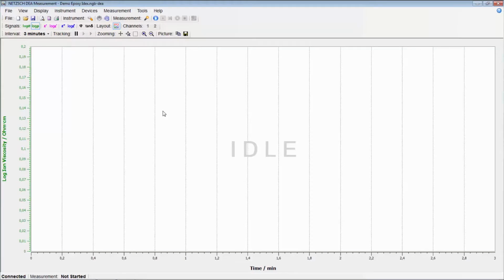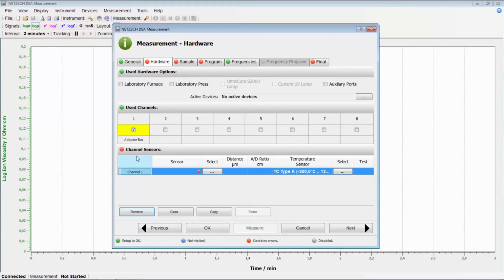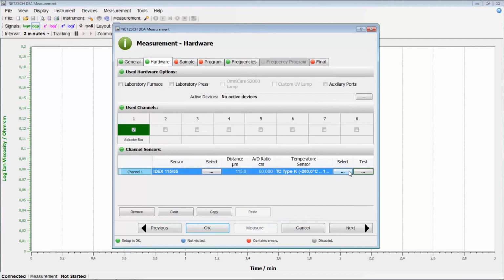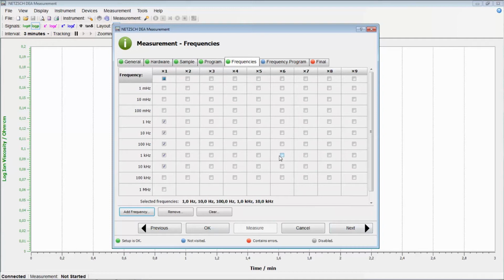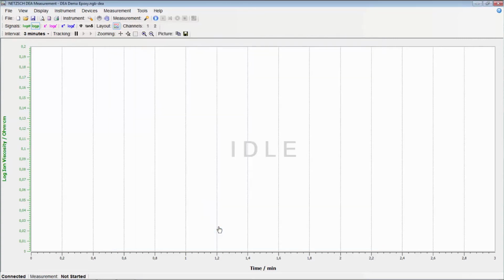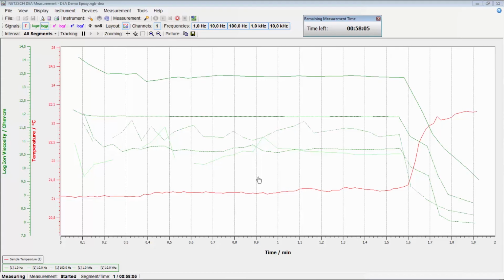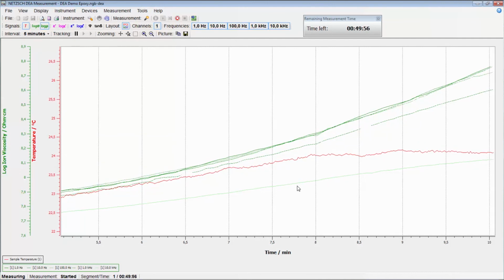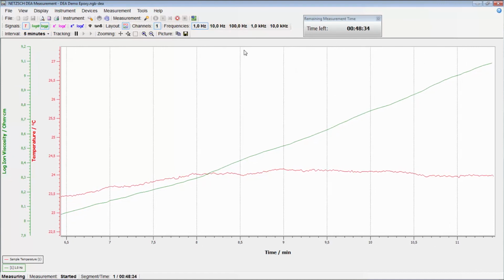Dielectric Analysis (DEA) Demo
Demonstration of running a DEA sample